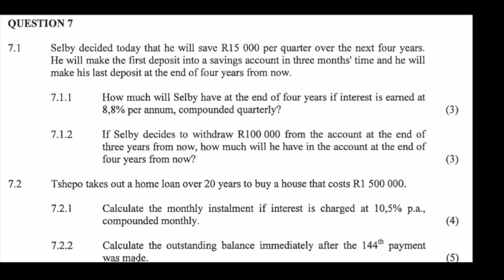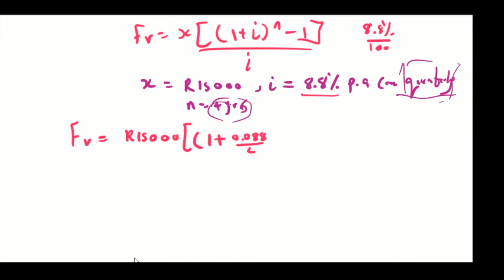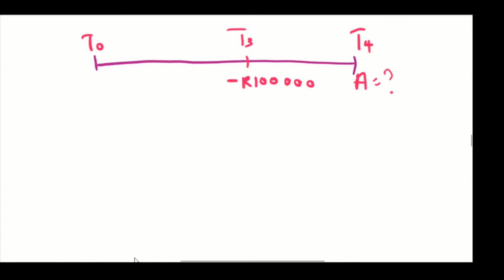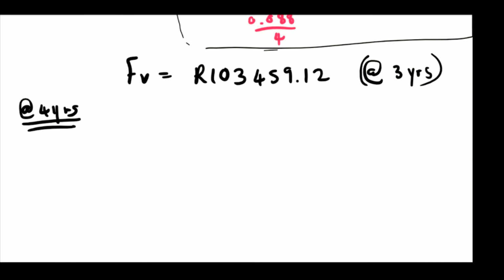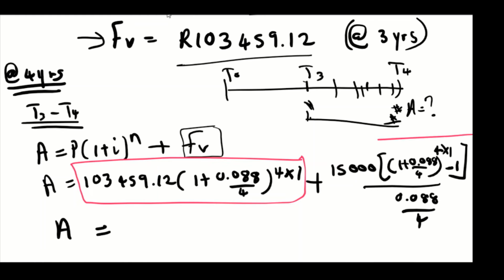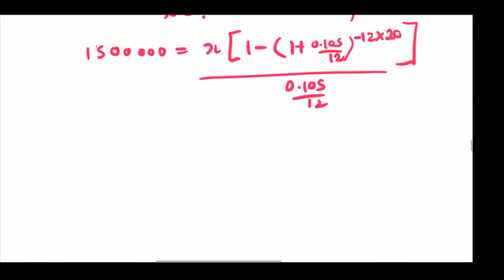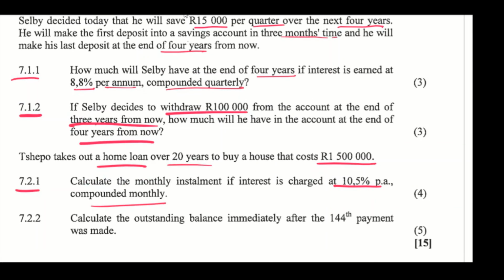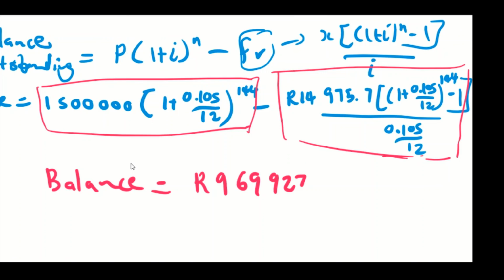Maths Nov 2018 Paper 1 Grade 12